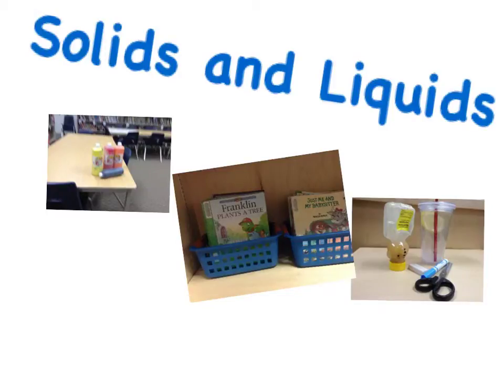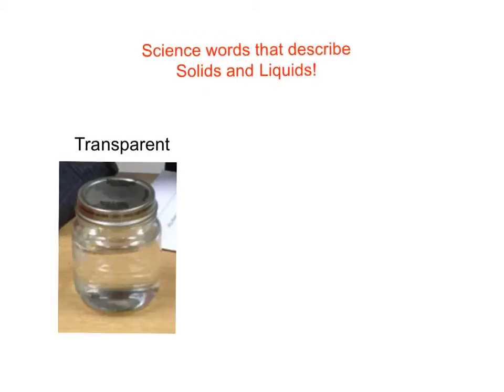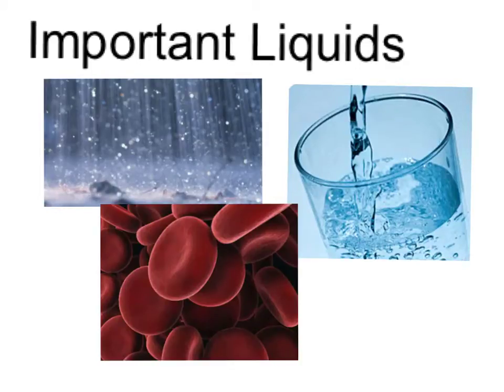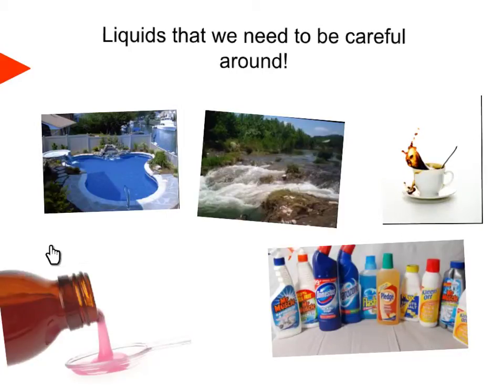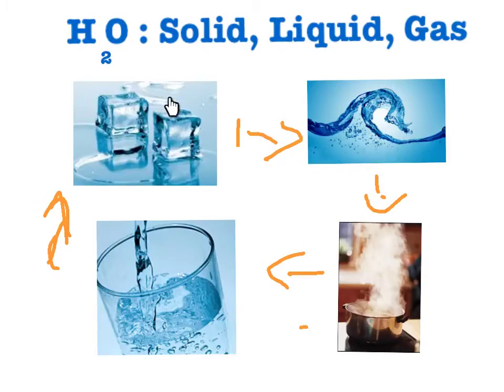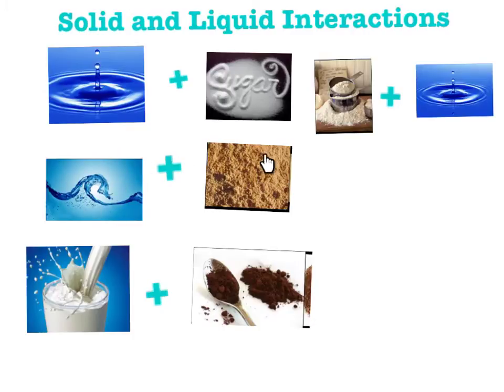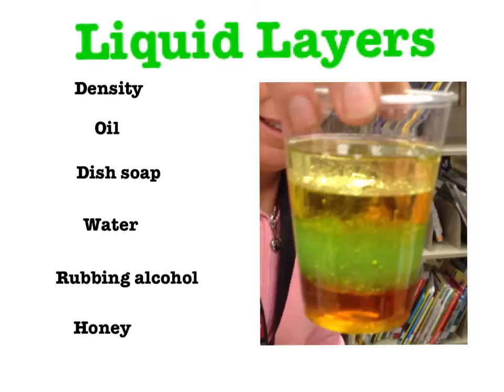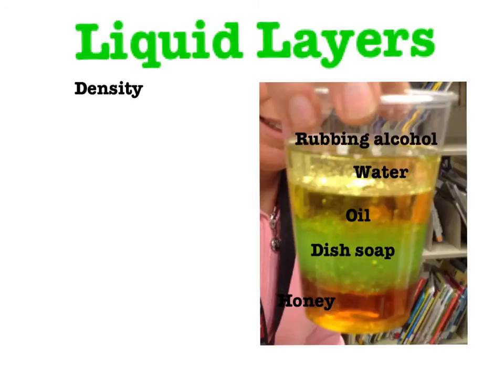Made with Explain Everything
Solids and liquids tjm